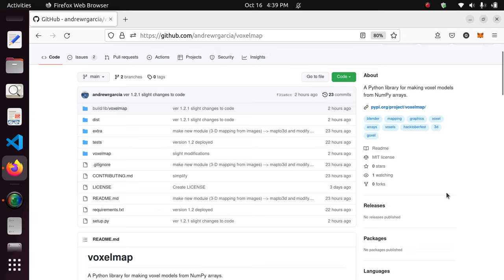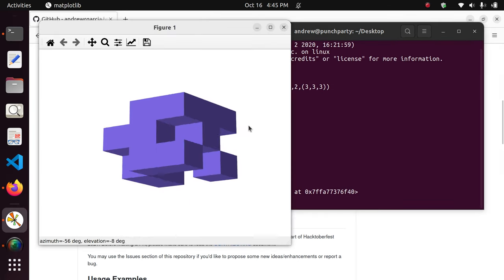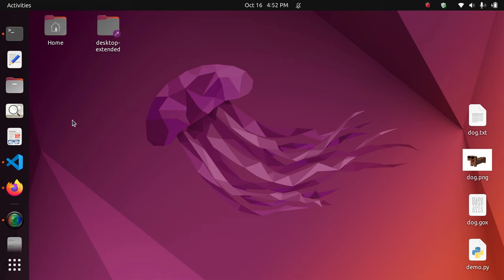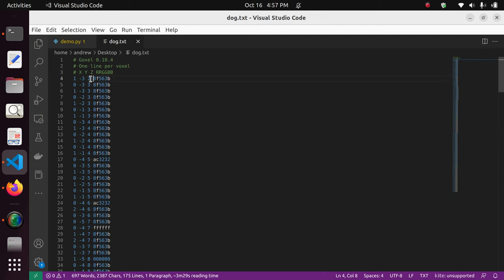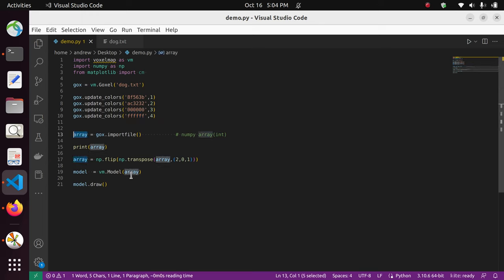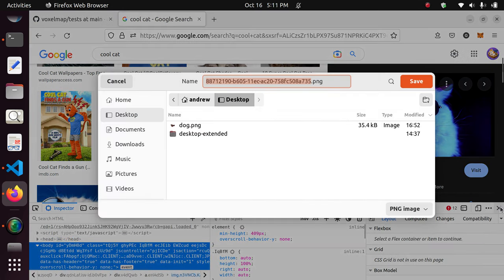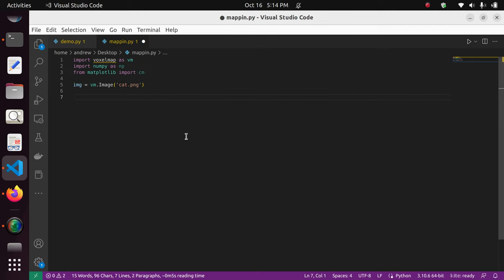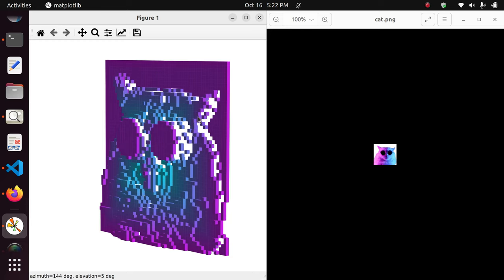Make Voxel Models from Numpy Arrays and Map 2-D Images to 3-D Models with Python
Voxelmap (v.1.2.1) is a new, open-source 3D model editor Python library available in the Python package manager. It is currently in its nascent stages of development and contributions to the project are welcome; the project is also participating in this year's Hacktoberbest.

easy install: pip install voxelmap

3 main applications (and voxelmap structures) are shown in this video:
02:24 Command line manipulation of numpy arrays to 3D models -- voxelmap.Model()
|_____________ HIGHLIGHT: 5:51 tiny seed
09:24 Bridging Goxel models to voxelmap objects -- voxelmap.Goxel()
|_____________ HIGHLIGHT:  22:34 fly dog - gradient colormap
|_____________ HIGHLIGHT:  26:24 fly dog - user-defined voxel colors
27:24 3D mapping of 2D images -- voxelmap.Image()
|_____________ HIGHLIGHT:  40:34 3D projection of cool cat

41:29 Closing